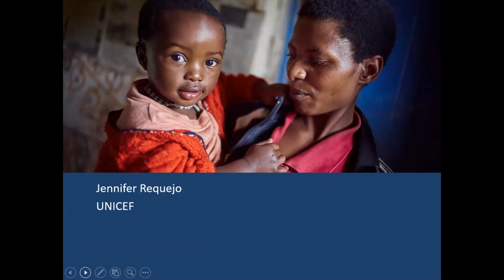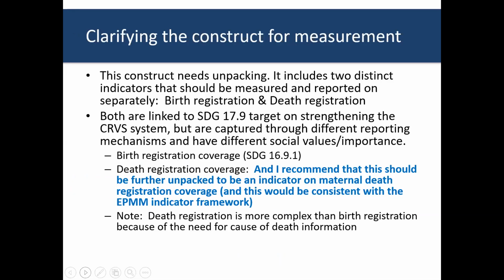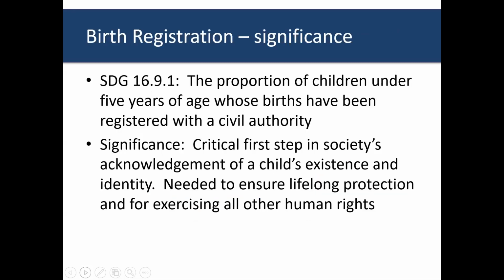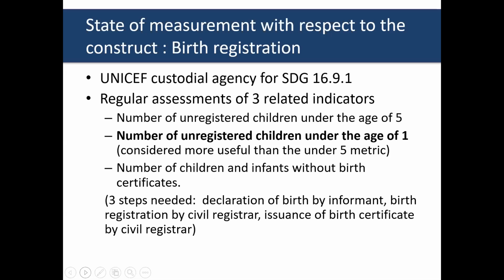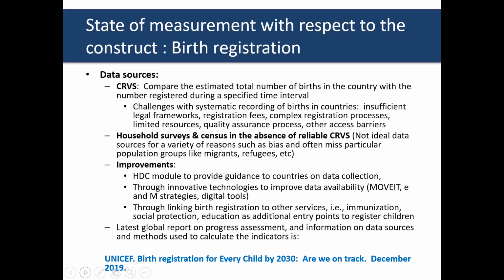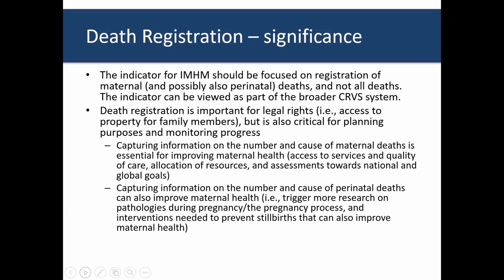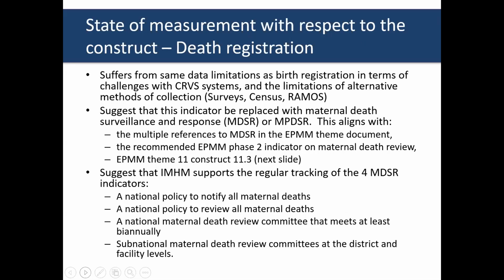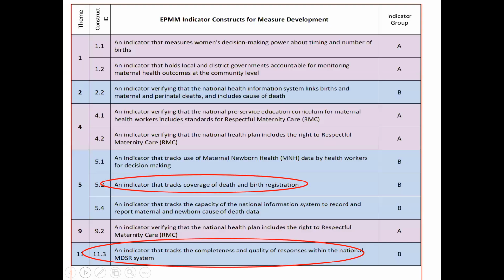Consultation 2, Construct 5.2 (Jennifer Requejo) FINAL